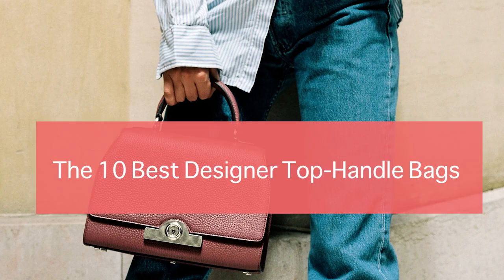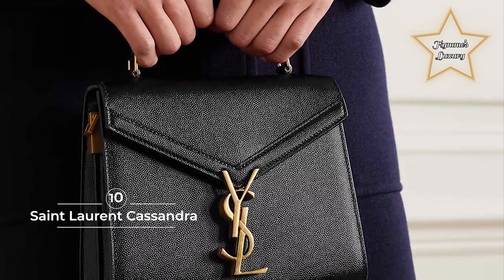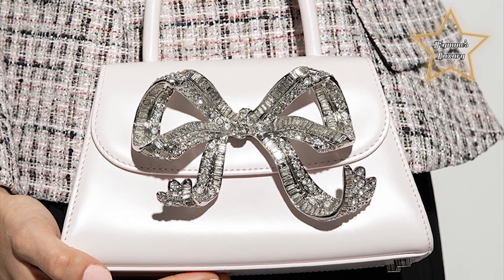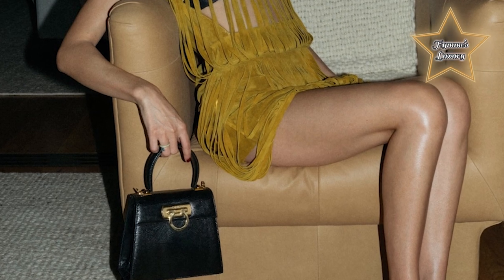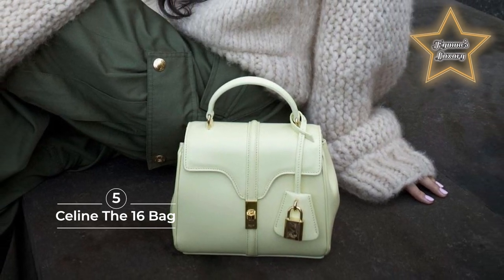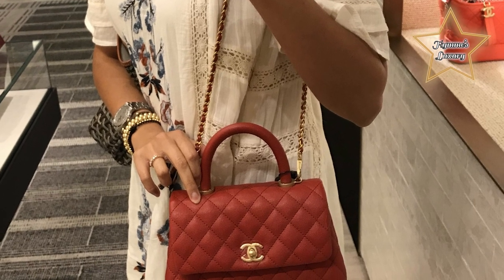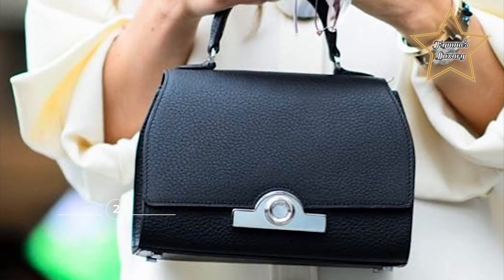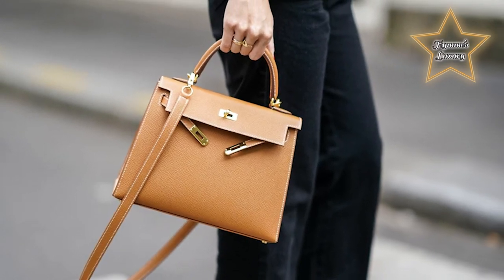The 10 Best Designer Top-Handle Bags 2023 | Hymme's Luxury Vlog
The 10 Best Designer Top-Handle Bags
10. Saint Laurent Cassandra
9. Gucci Bamboo bag
8. Self-portrait Micro leather bag
7. Ferragamo Iconic Top Handle
6. Louis Vuitton Alma bag
5. Celine The 16 Bag
4. Chanel Coco Handle
3. Delvaux Tempête Bag
2. Moynat Réjane Bag
1. Hermès Kelly Bag